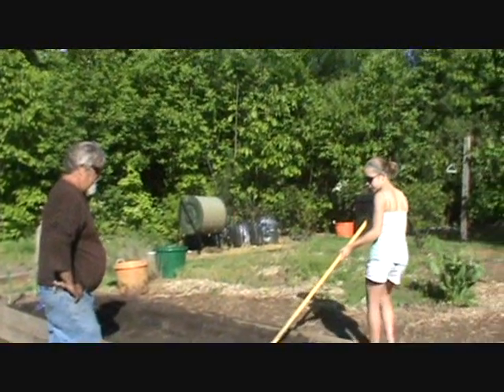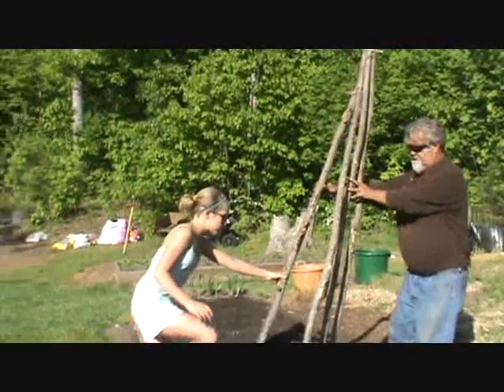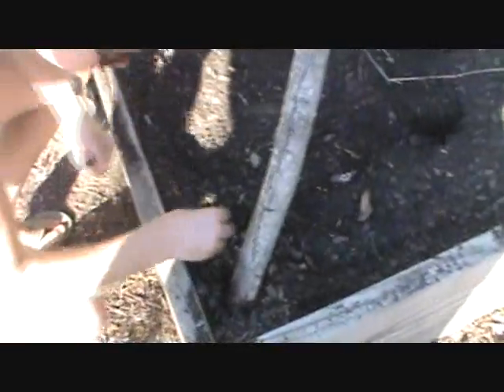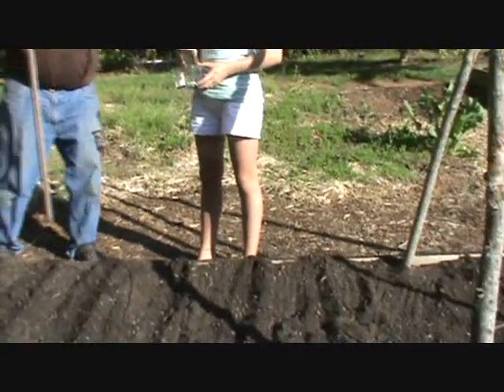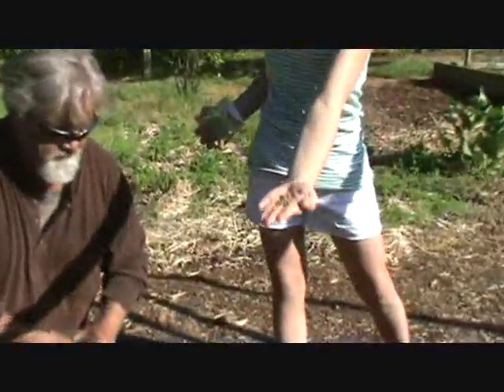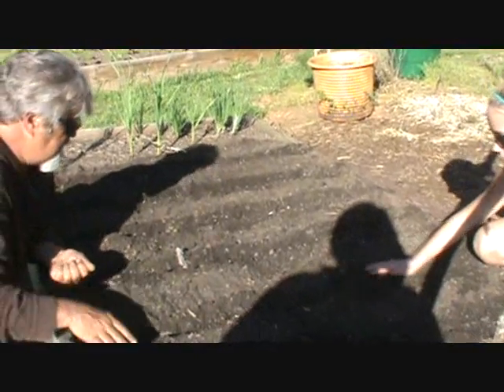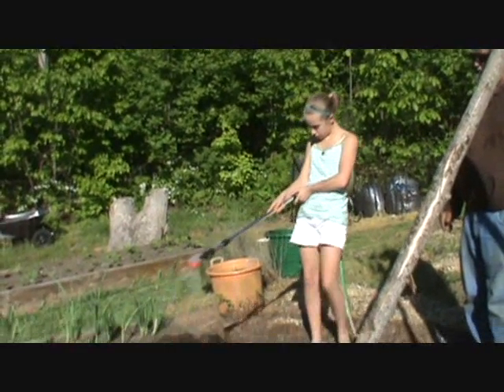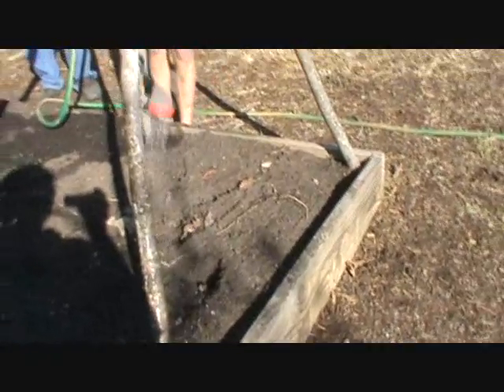How to Plant Pole Beans & Okra